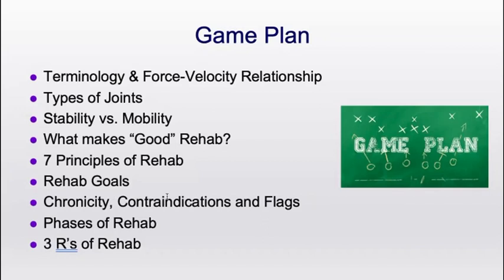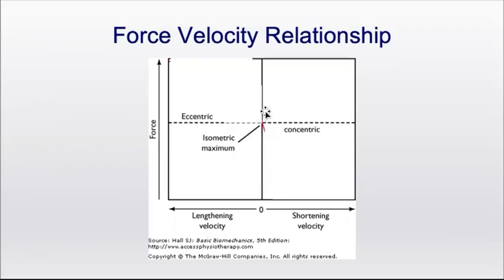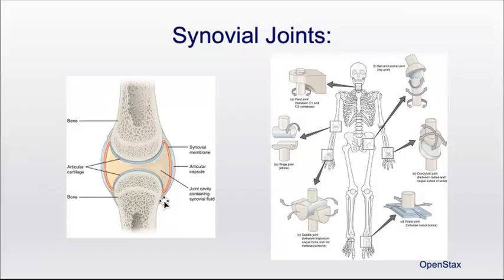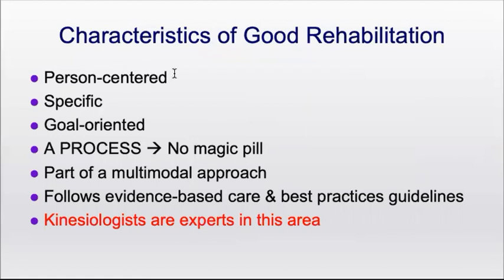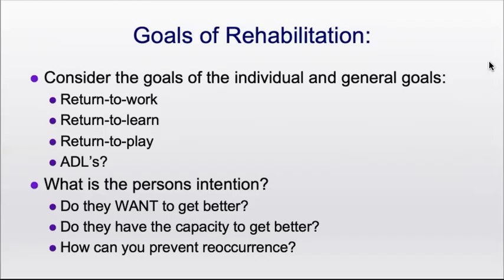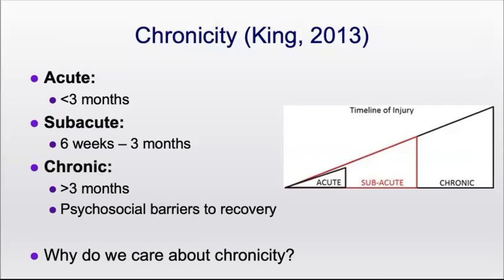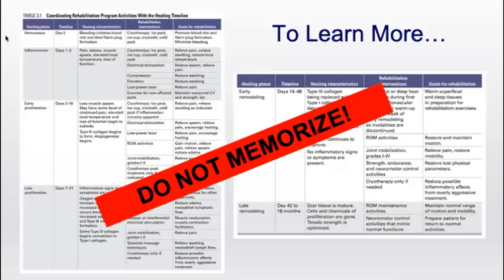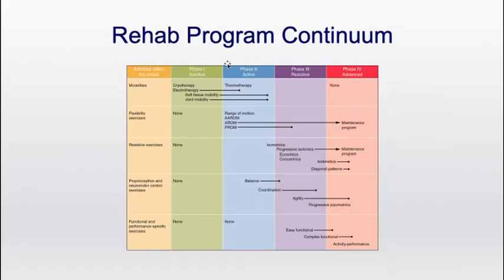KINE 4413 - Week 1B - Rehabilitation Review, Fall 2025